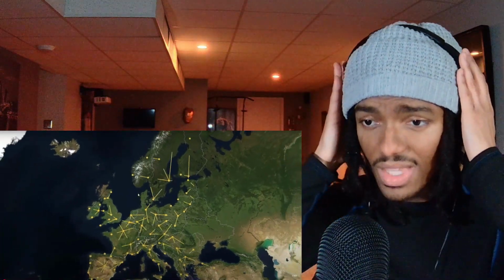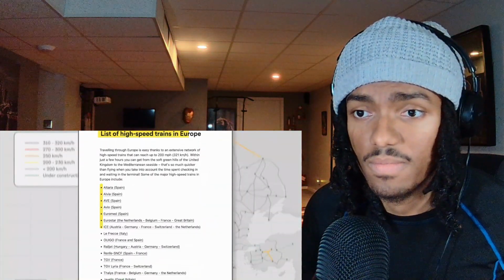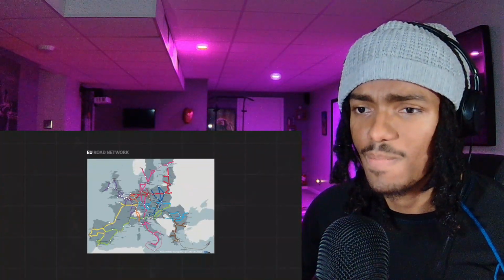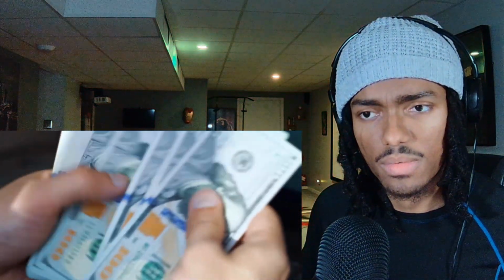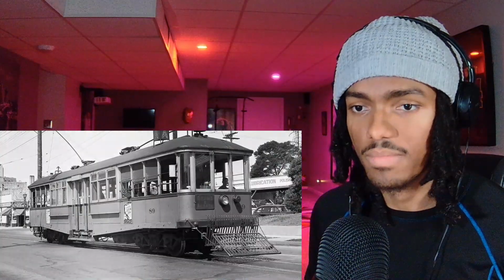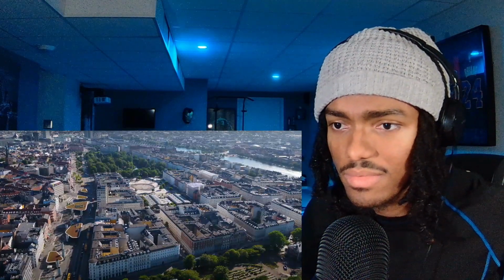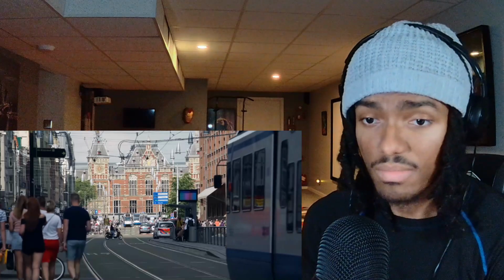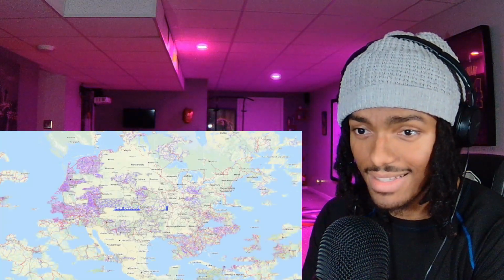AMERICAN REACTS To Why Europe Is Insanely Well Designed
If you enjoyed this Europe Well Designed reaction, please give this video a thumbs up, share your thoughts in the comments, and click the subscribe button to follow my unique journey of learning about my British ancestry.

If you're new to my channel and videos, hello! I go by StracReacts. I make daily "comedy", and "entertainment" videos Mon - Sun. As an American growing up & living in America my whole life it made me more curious about what it's like growing up or perhaps living in another country. I enjoy noticing the funny differences between the cultures and trying to relate. I also tend to joke a lot, I believe positivity & humor means everything, I know it may sound corny but making people smile is arguably one of my best traits! :)